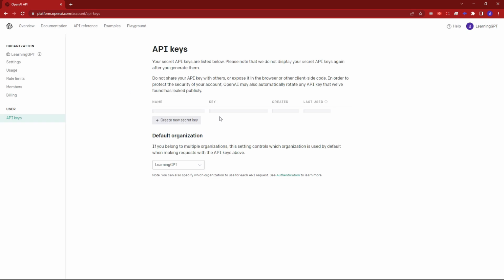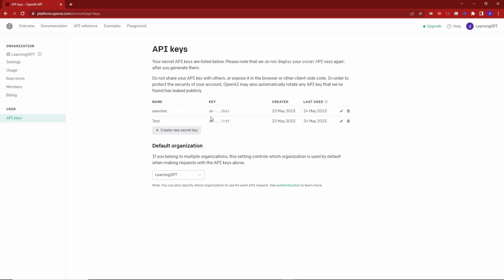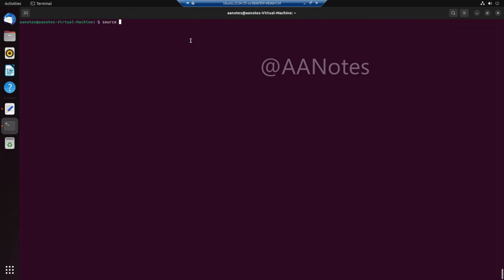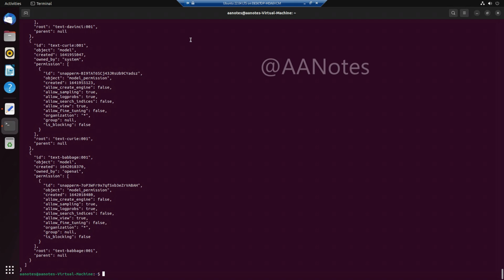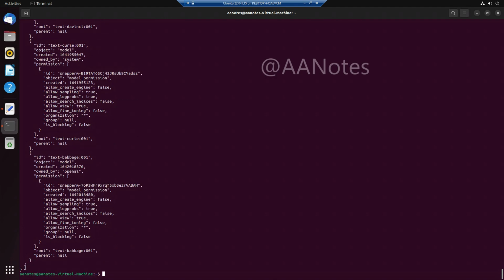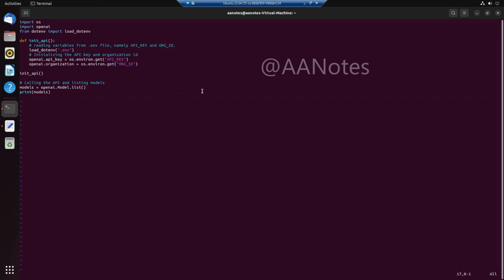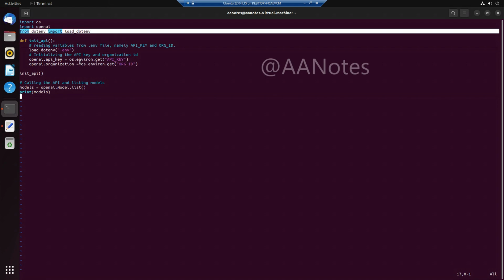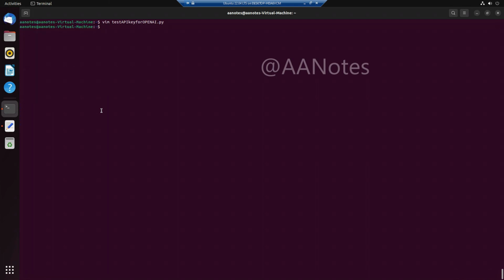OpenAI ChatGPT API Key Testing Made Easy with Python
Discover how to easily test your API keys for OpenAI's ChatGPT using Python. This comprehensive tutorial provides step-by-step guidance, tips, and best practices for efficient API key testing. With Python as your tool, you'll gain the confidence to ensure the smooth functioning of your OpenAI ChatGPT integration. Master API key testing today!